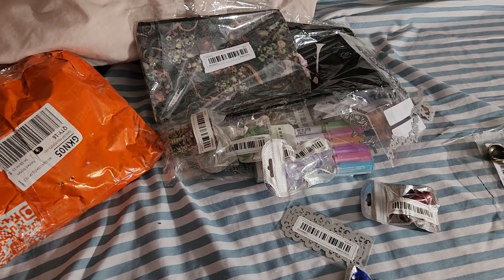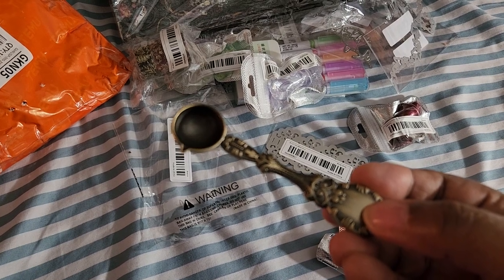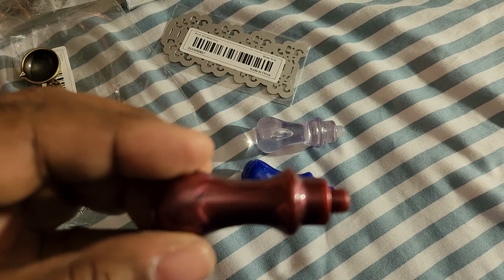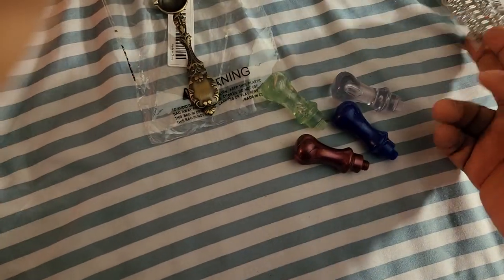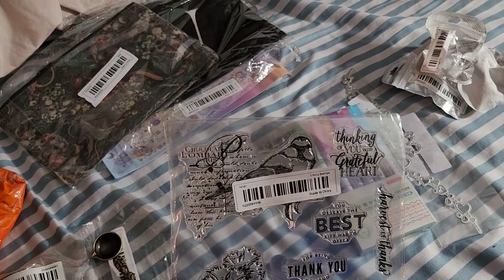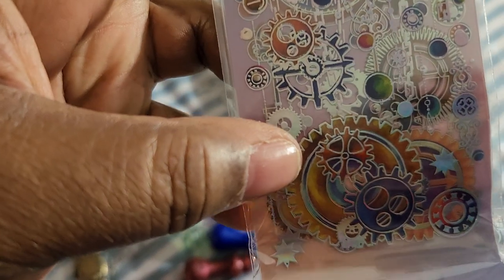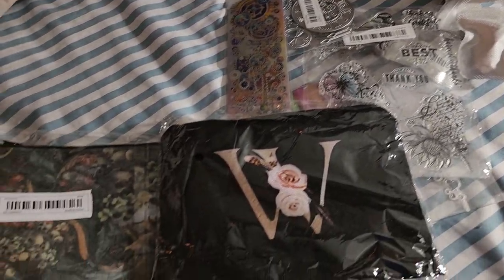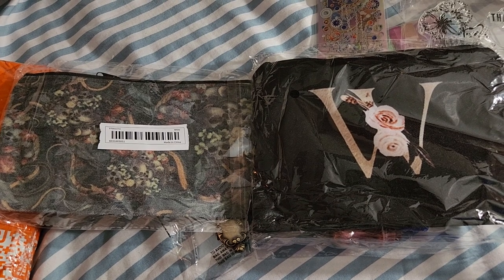Temu Haul 042423